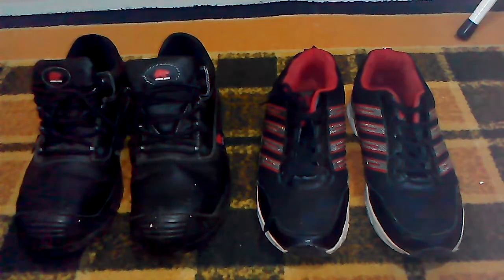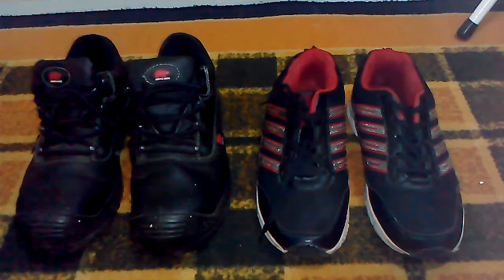Comparison between safety shoe and sport shoe.